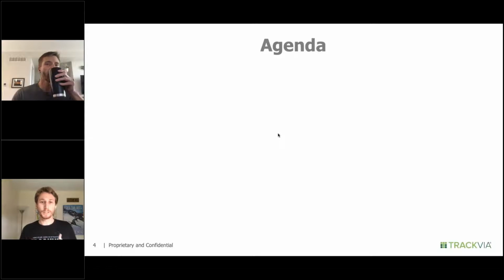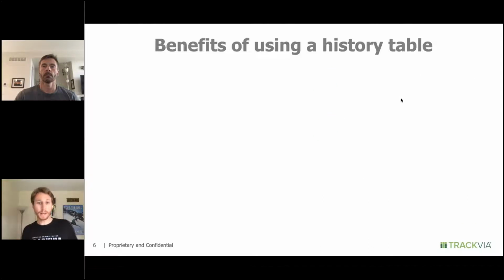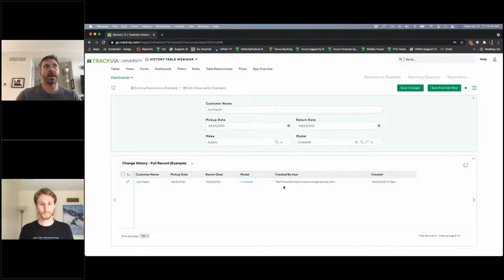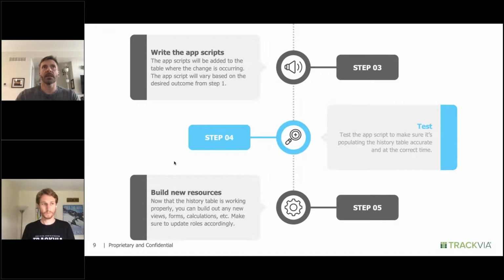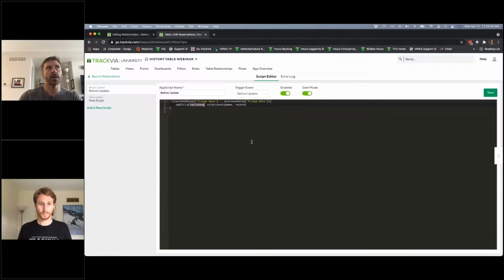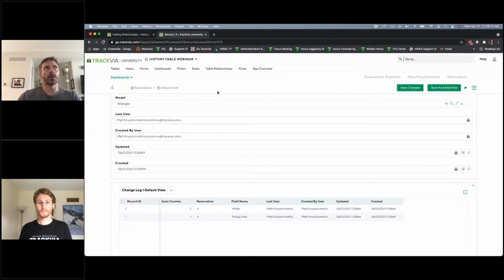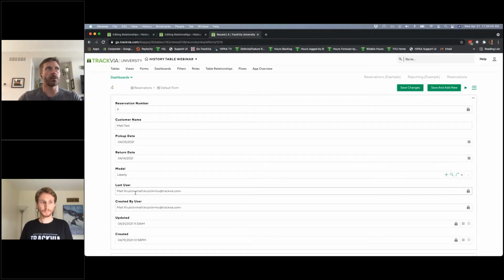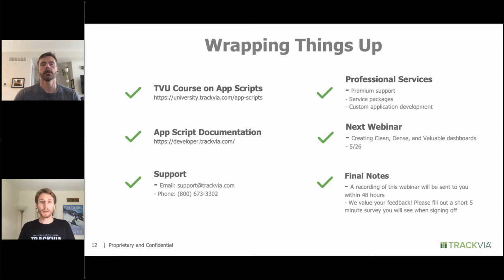TrackVia Tips & Tricks App Scripts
App scripts can be used to build some pretty powerful functionality into your applications. One common implementation is to use an app script to create a “history table” where data updates can be logged, viewed, searched, and even plotted onto charts over time.

During this webinar, TrackVia’s resident app script guru and Senior Implementation Engineer, Matt Kruzicki, will explore this use case and how it can be used to get better insight into data and processes.

In this webinar, you will learn:
- When creating a “history table” is appropriate
- How to create a “history table” and populate it with data using app scripts
- Things to consider when building “history tables”